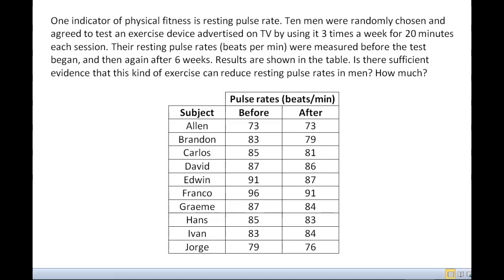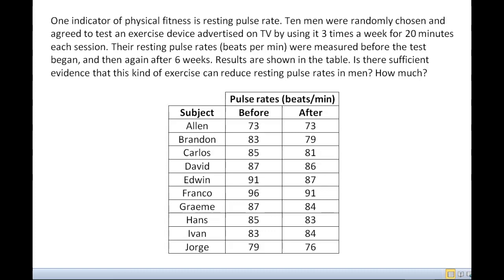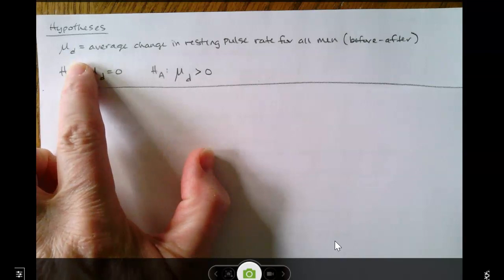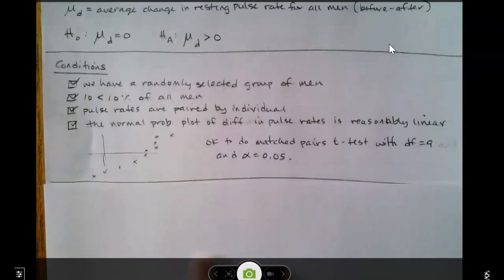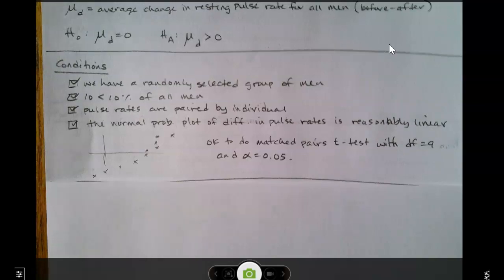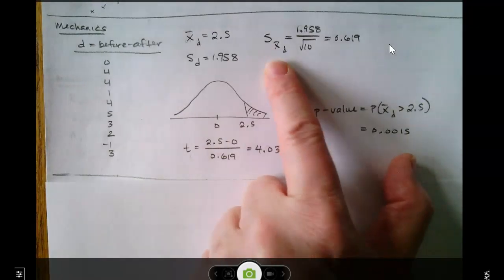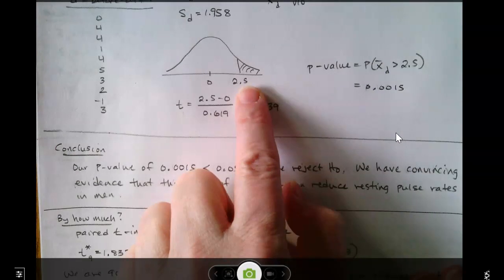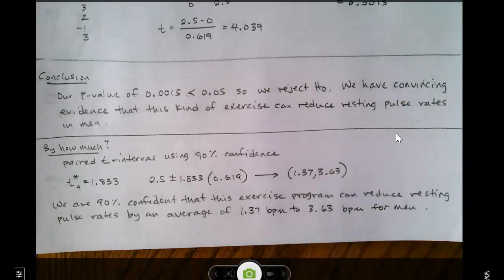Paried t-test example